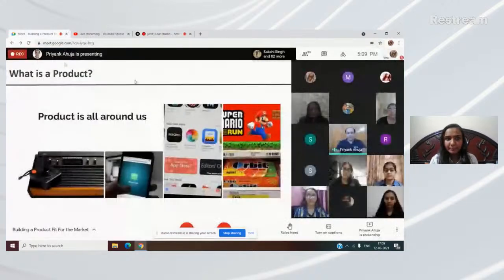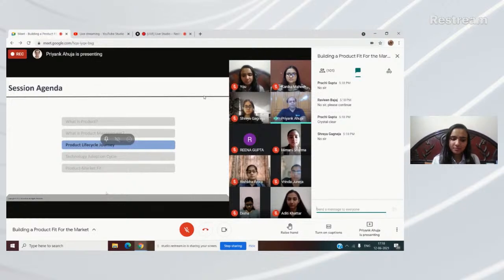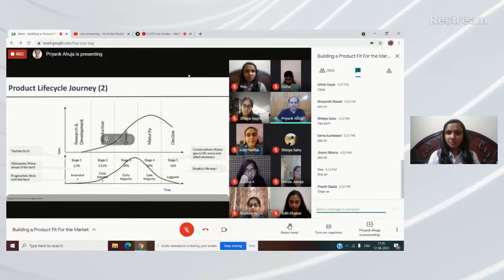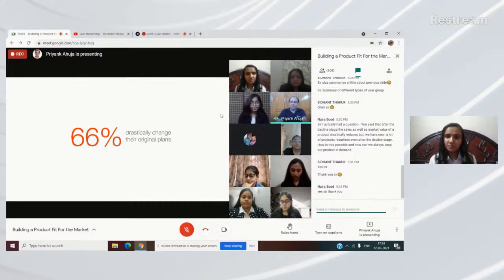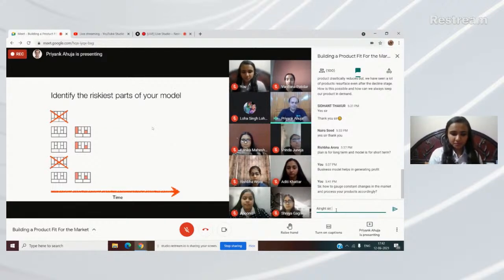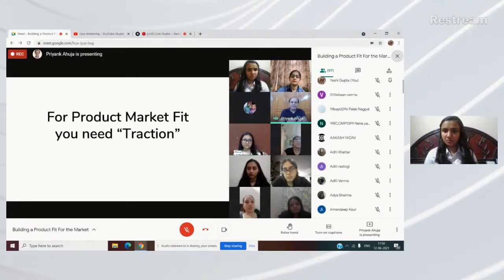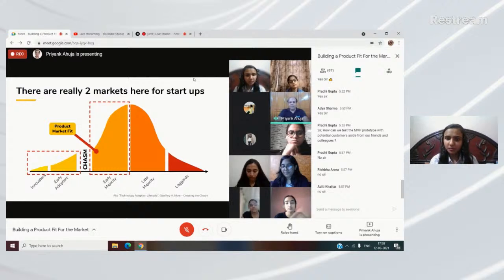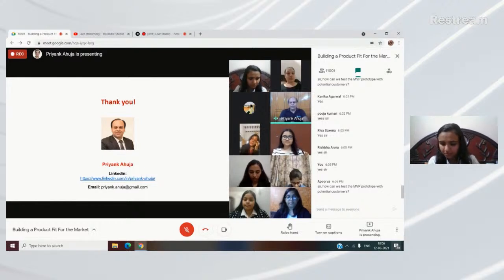Live with Restream